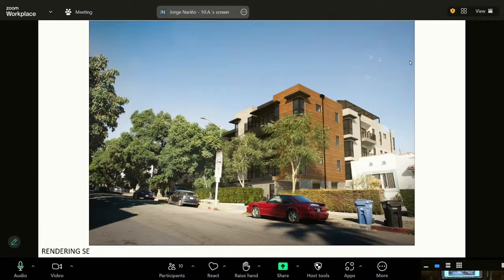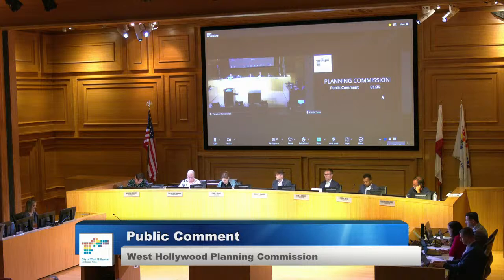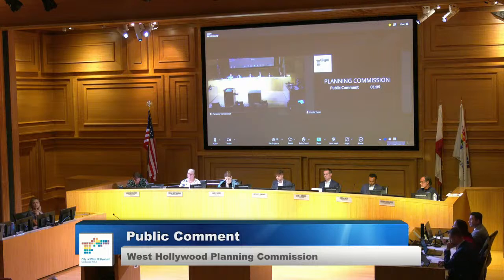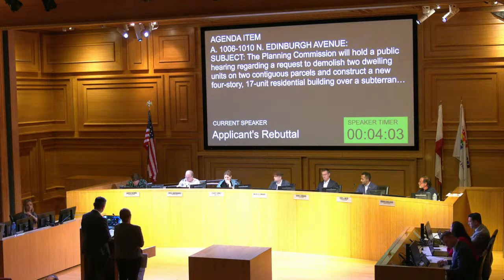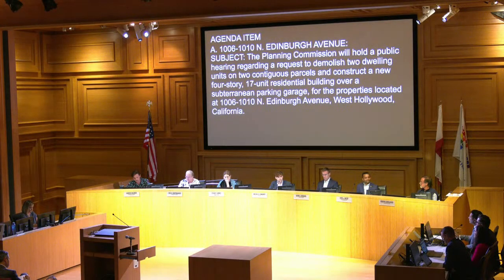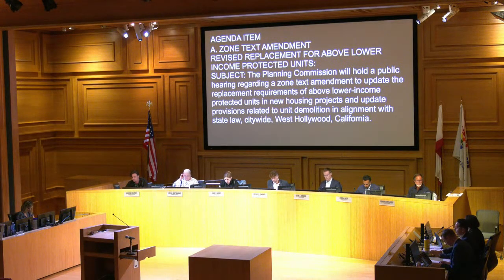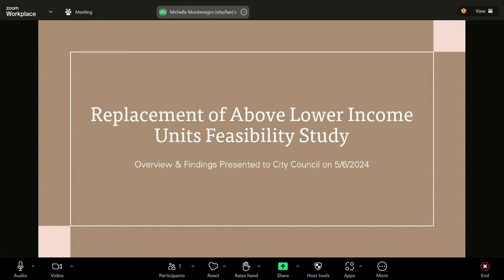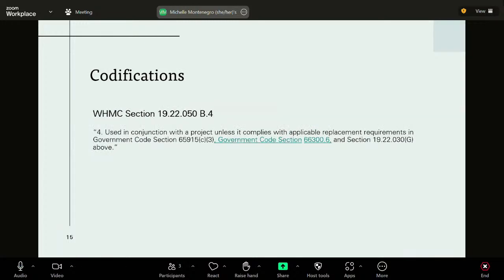Planning Commission Meeting - July 18, 2024 (2 of 2)